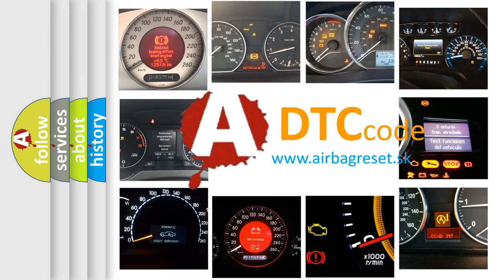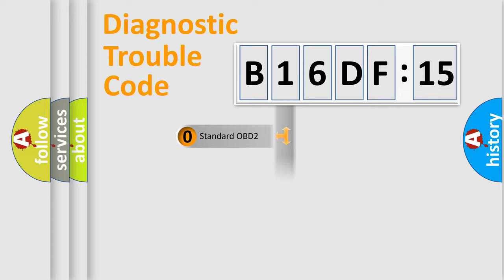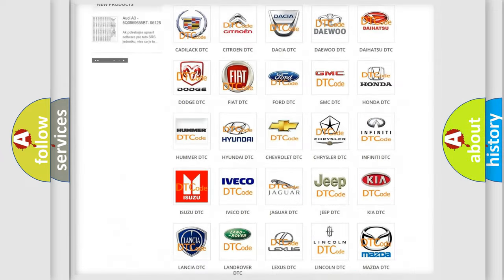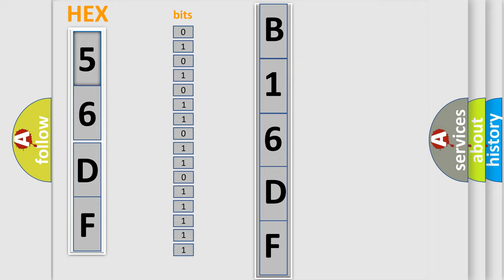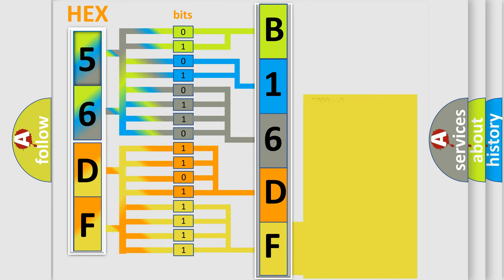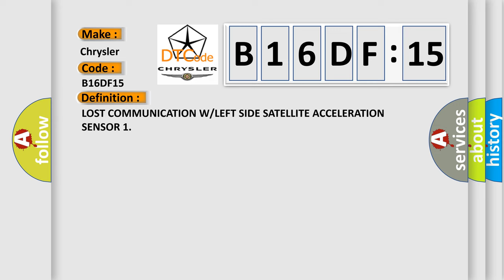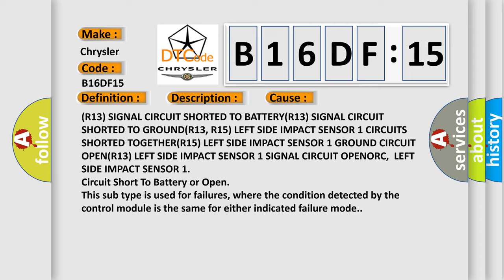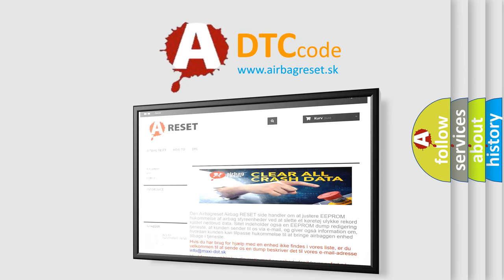DTC Chrysler B16DF-15 Short Explanation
Contents:
0:21 Basic DTC analysis according to OBD2 protocol standard.
1:48 Insight into programming
2:58 A diagnostically understandable description of the Diagnostic Trouble Code
3:05 Basic error definition

Make:
Chrysler
Code:
B16DF 15
Definition:
LOST COMMUNICATION W or LEFT SIDE SATELLITE ACCELERATION SENSOR 1
Description:
The Occupant Restraint Controller (ORC) continuously communicates with the Left Side Impact Sensor 1 over the sensor signal circuit. The sensor communication and on board diagnostics are powered by the ORC signal. This code will set, if the ORC and the Left Side Impact Sensor 1 do not establish and maintain valid data communications
Cause: